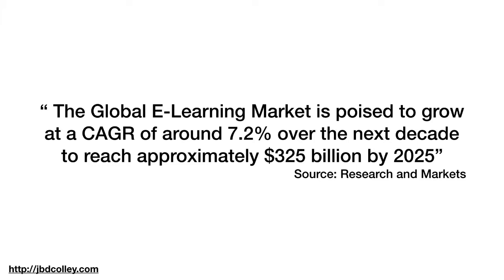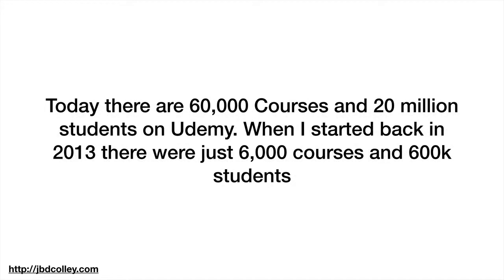Expert Equation Programme Upsell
20+ years in investment banking, M&A, and private equity. Cambridge graduate, MBA with Distinction (Bayes Business School). 150,000+ students across 30+ courses.